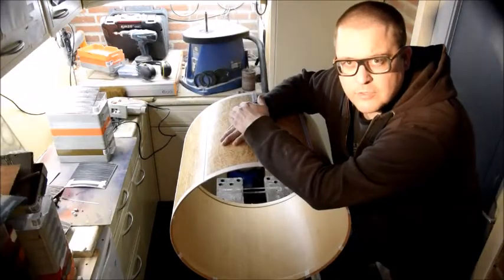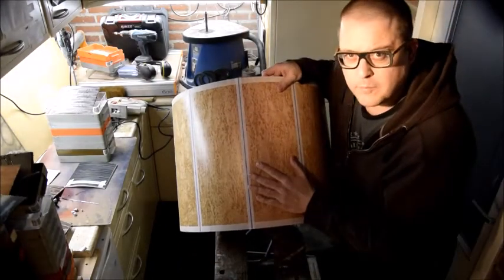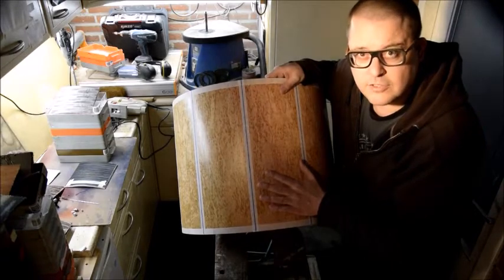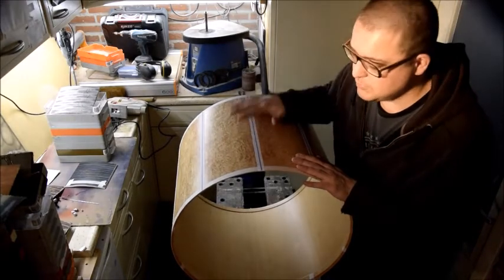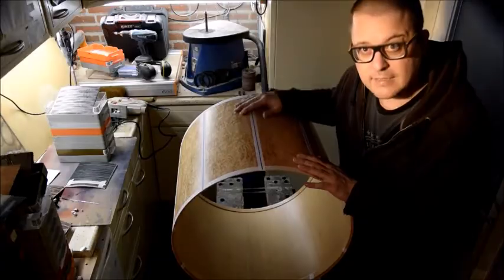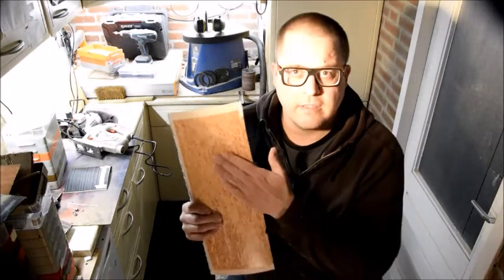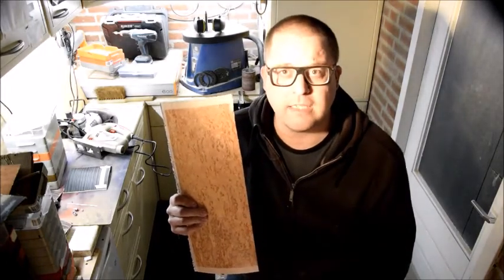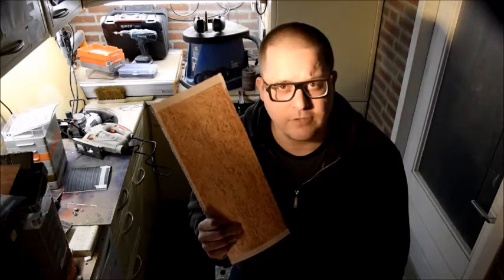Cutting up the "Benny Greb" shell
Sonor drum co. made a drum shell from the Scandinavian Birch veneer that's been used for the Benny Greb signature snare drum. They made this for me to make glasses from, designed by Benny and me.